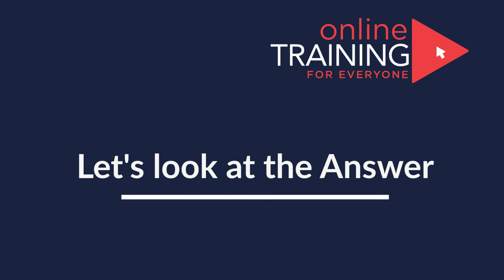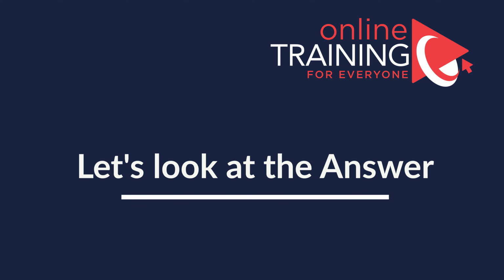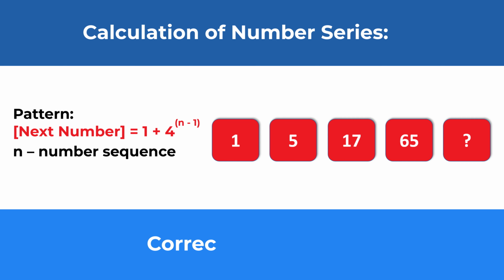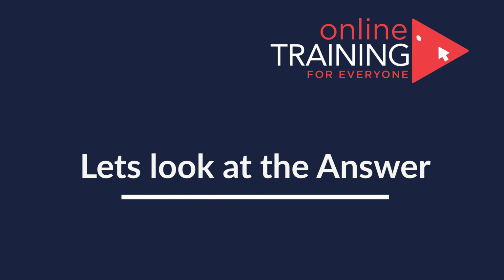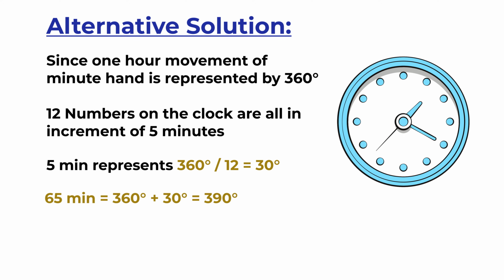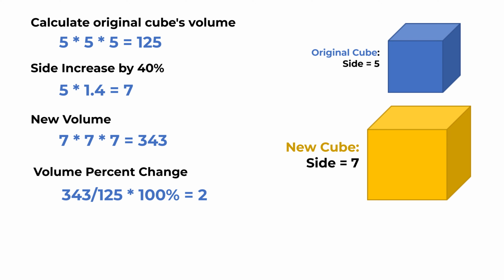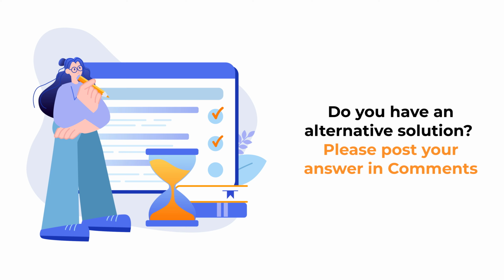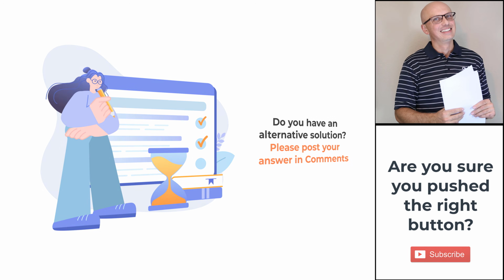How to Pass Aptitude Test - Questions and Answers with Solutions!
Learn how to get ready for Aptitude Assessment Test that you might encounter as part of employment process. In this tutorial you will learn typical assessment exercises, asked during interview assessment test.